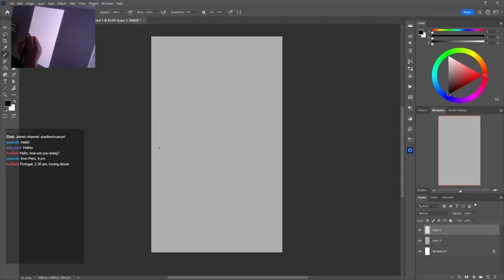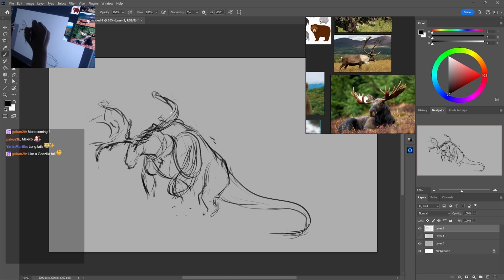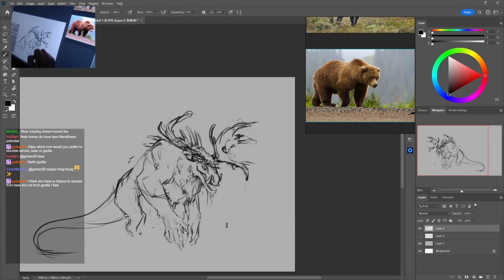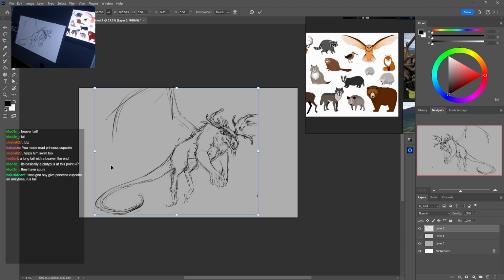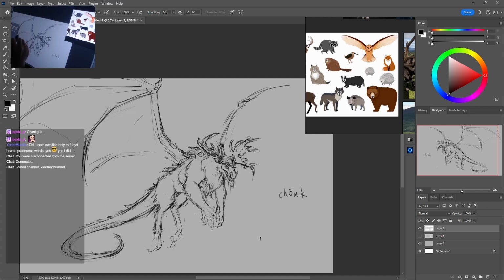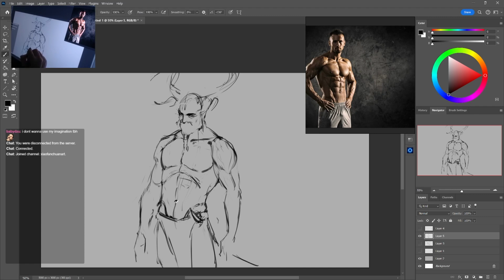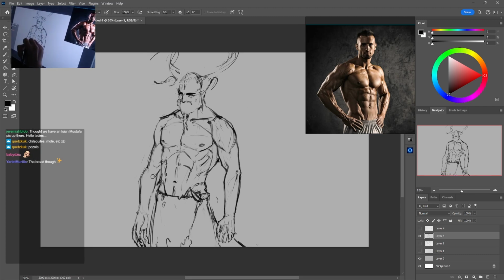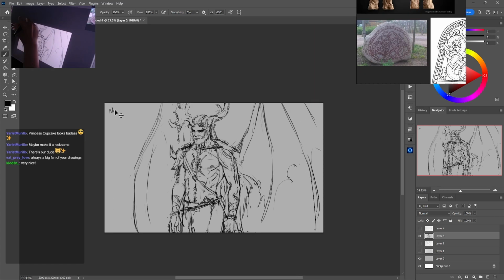Designing Nidhogg - (Twitch Live w/ Commentary)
How to paint semi-realistic eyes in Photoshop.

Edited by:
calixtografi